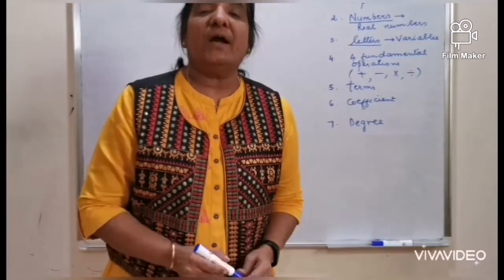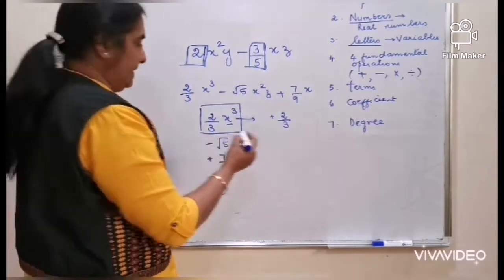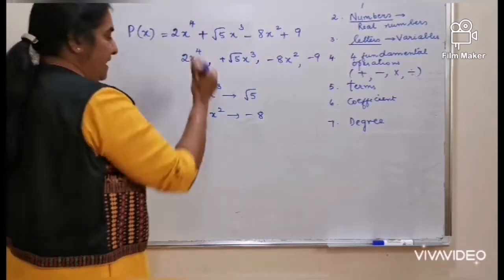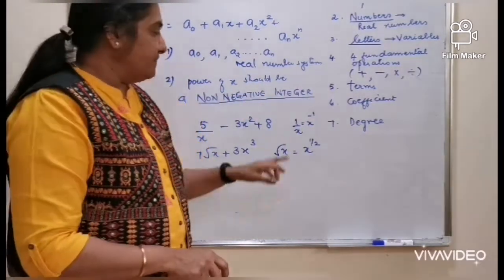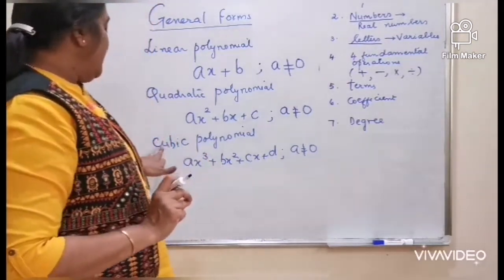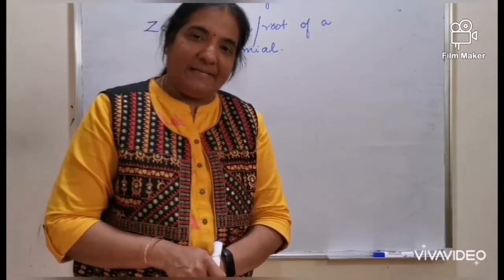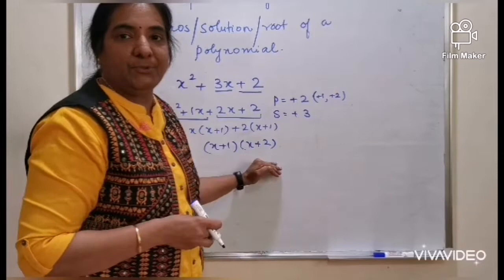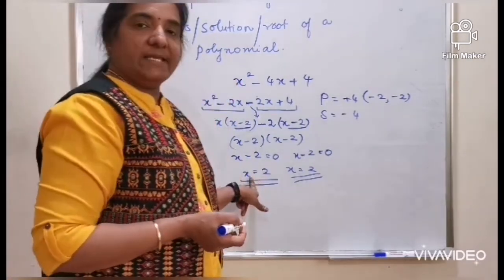Class 10 Chapter 2 polynomials part 1 introduction